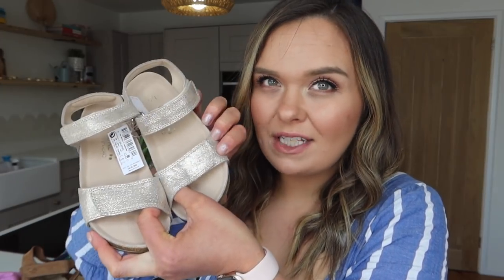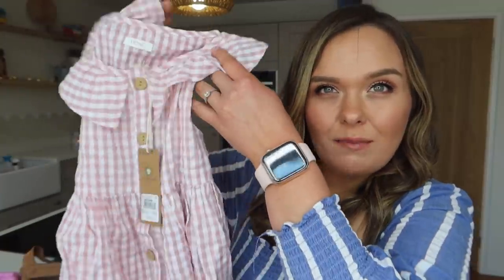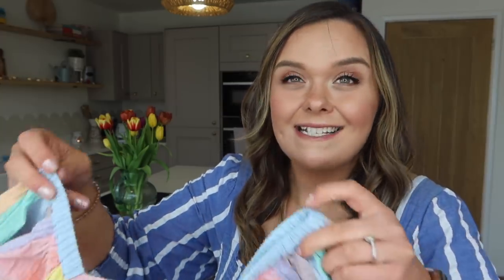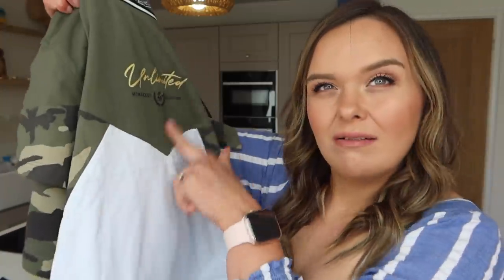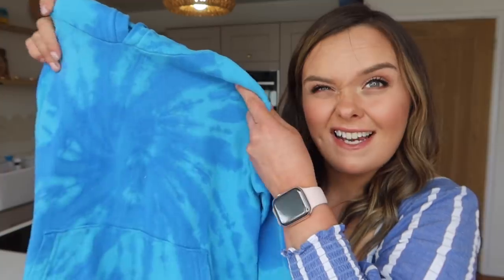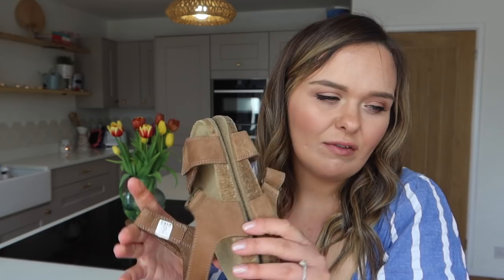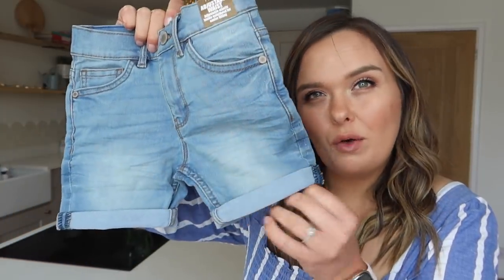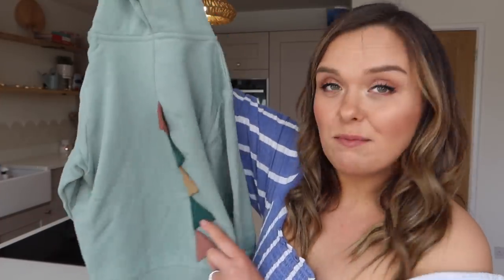KIDS SUMMER CLOTHING HAUL - APRIL 2021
Hi everyone! How are you? Well I hope! I am back with a long overdue haul, because my kids have shot up. Ridiculously so in fact! This is all from Next and very recent, so you should be able to find them all still. Hope you find it useful!

❤ SOCIAL MEDIA ❤